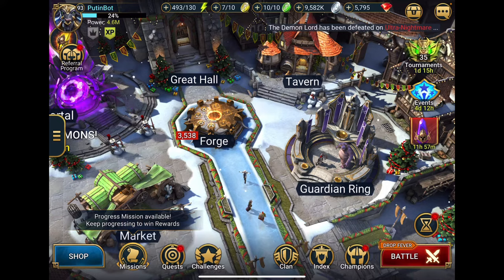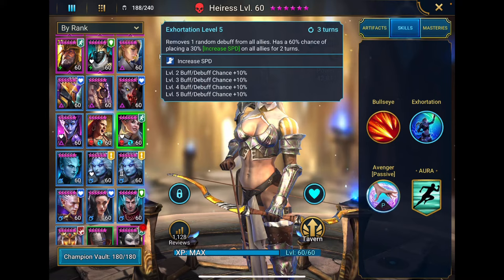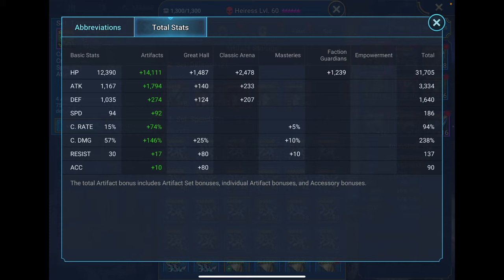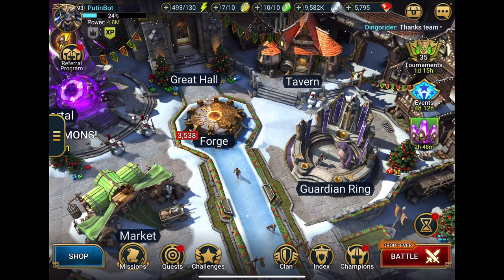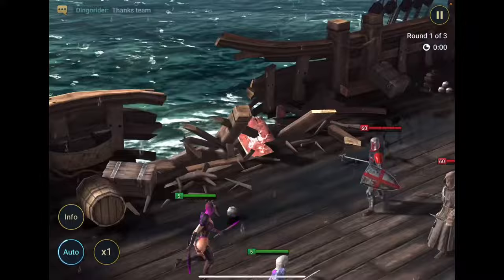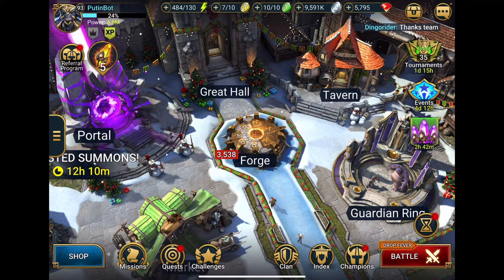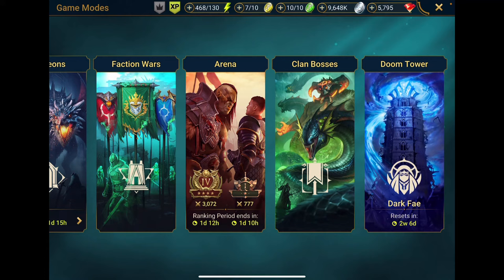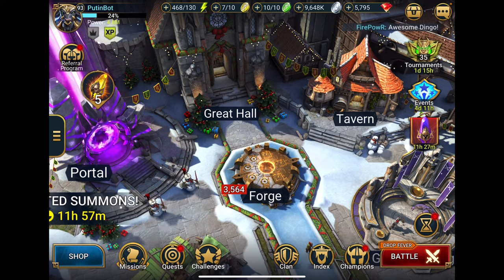Heiress: Great Early Game Support and Key to Help Building Your Clanboss Team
Heiress is an often overlooked rare champion who is great early game. She has a speed buff, a cleanse, and is key to helping early players farm the lifesteal gear that is so important for dungeons, and especially the clanboss. This video is a full guide on this champion and I hope it helps y’all out.